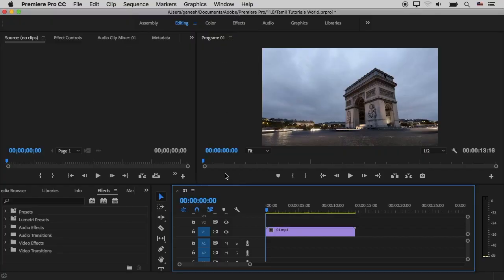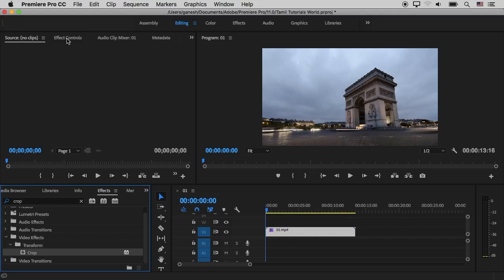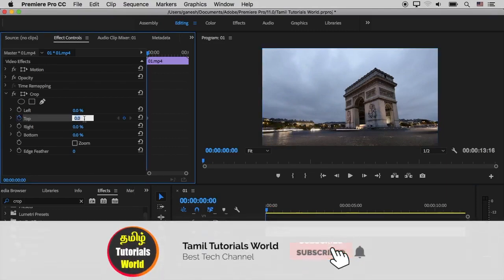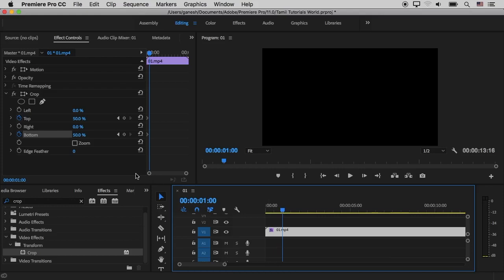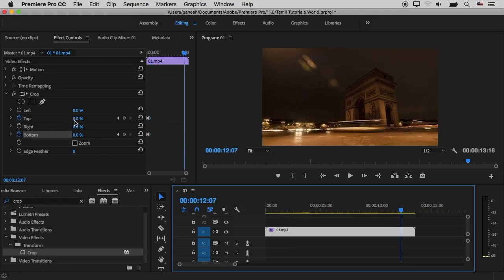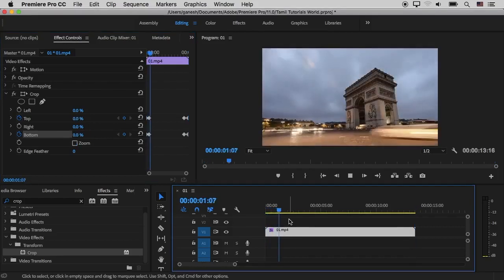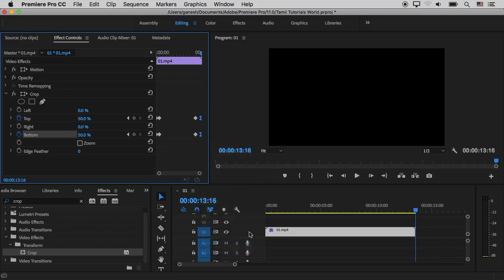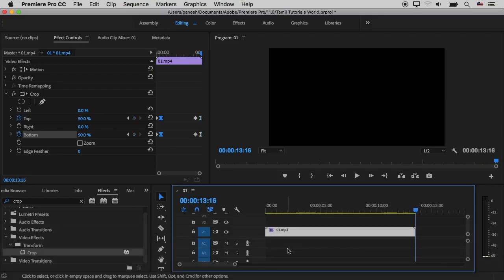Create Crop Transition Effect in Premiere Pro CC 2018 Tamil Tutorials World_HD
இந்த வீடியோவில்  Premiere Pro CC-யை பயன்படுத்தி   Transition Effect-யை  Create செய்வது எப்படி? என்பது பற்றி பாப்போம்.

( This link going to another site press skip ad )